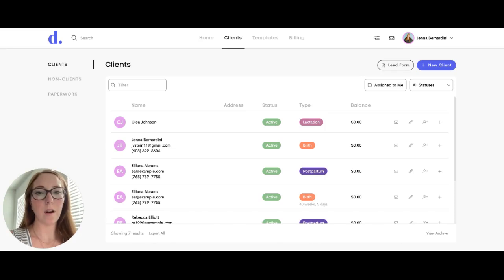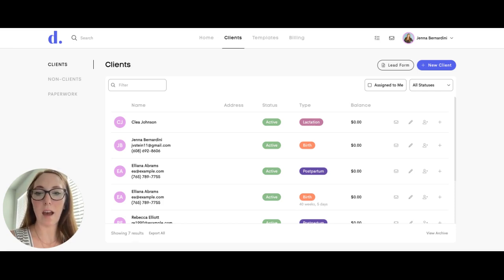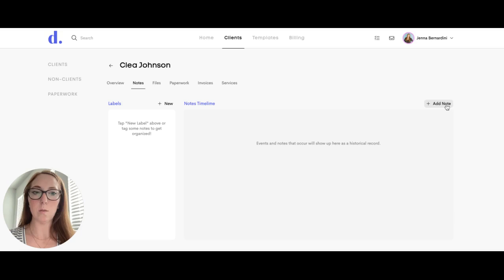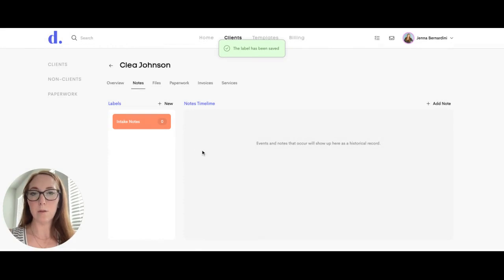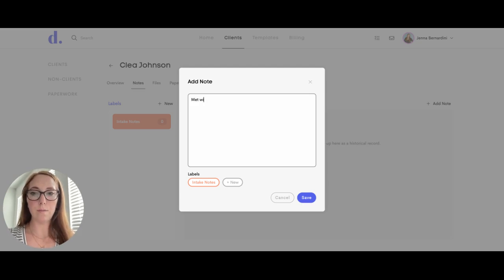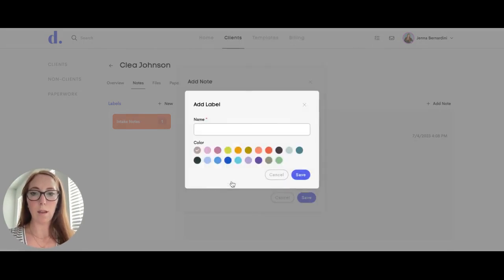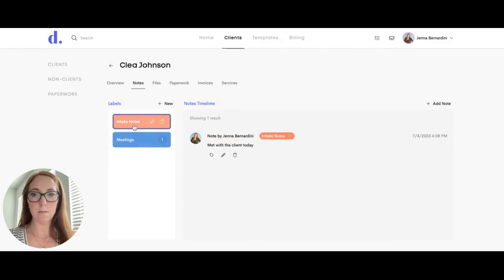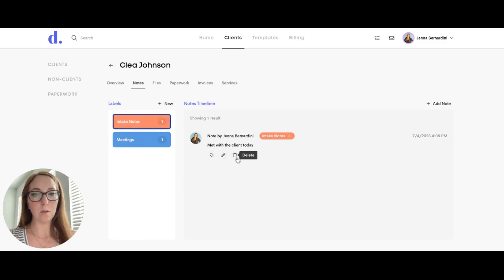How to Take Notes and Use Note Labels in Doulado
Mastering Organization in Your Practice with Doulado 📝

In this video, we show you the secret to maintaining impeccable organization in your caregiving or doula practice. Discover how Doulado simplifies note-taking, organization, and quick retrieval, all while enhancing the client experience. It's time to excel at what you do best - providing exceptional care to people! 🌟

Are you a dedicated caregiver, doula, or holistic practitioner seeking efficient ways to manage your practice? Look no further! Doulado is your trusted ally, making note-taking a breeze and ensuring you have vital information at your fingertips. 🤗

Key Benefits:
✅ Effortless Note-Taking
✅ Seamless Organization
✅ Swift Access to Information
✅ Enhanced Client Care

Join us in this journey to elevate your caregiving and doula skills. Watch now and unlock the power of Doulado for a more organized and fulfilling practice!